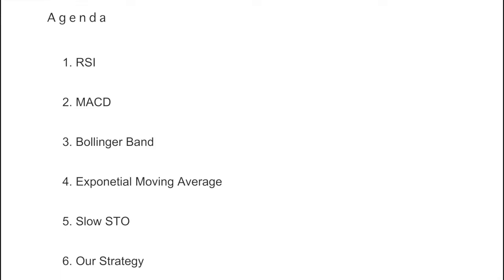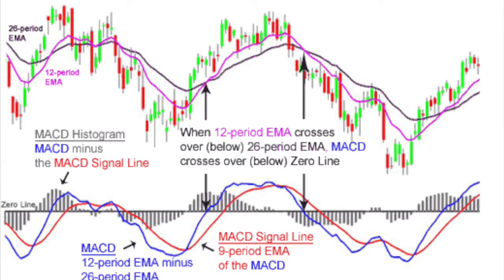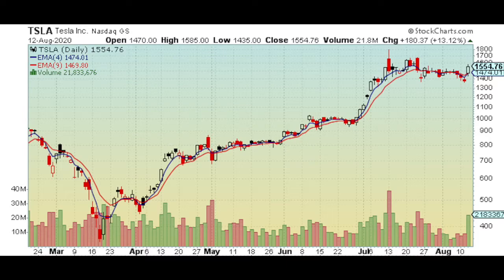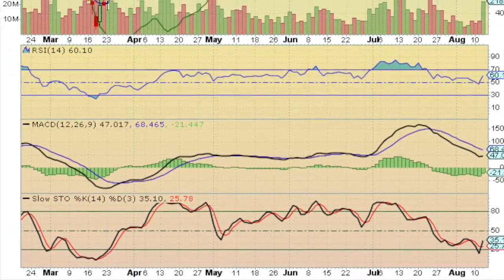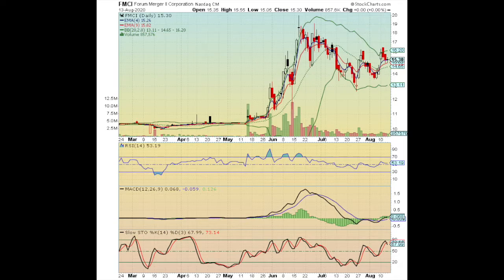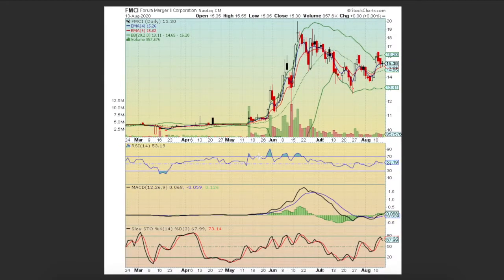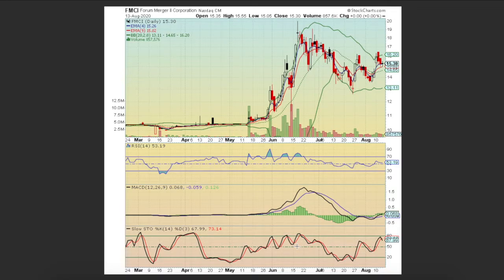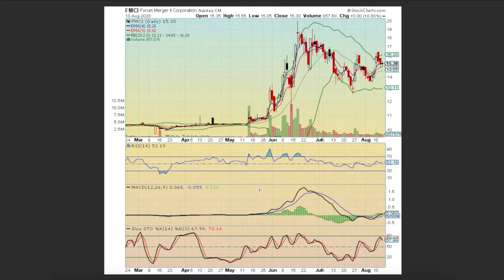The Top 5 Technical Indicators and Strategy for Profitable Trading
Learn the strategy we use for stocks and options to time our entries and what indicators we look for when entering a trade. Get Access to our Private Twitter.

This video is best for:

Traders looking for profitable technical indicators.
Traders wanting to learn how to use technical indicators.
Traders wanting to see examples of how to use indicators to identify trades.
Beginners looking for an understanding of how to use technical analysis.

Contents:

-Most common mistakes with technical indicators
-Types of indicators
-Indicator 1: RSI
-Indicator 2: MACD
-Indicator 3: Bollinger band
-Indicator 4: EMA Exponential Moving Average
-Indicator 5: Slow STO
-Trading Strategy

We will teach you how to spread bet and trade with profitable trading strategies. We trade Forex, indices, stocks and equities in our live day trading room.

Welcome to the top five indicators of profitable trading. By the end of this video you have a good understanding of how people use technical indicators a trade with example to provide. Technical indicators can be very daunting for beginner traders, though have to be and by then does video you have an understanding of the most common technical indicators and how they can be used to support your trading.

Indicator one RSI. The relative strength index compares the magnitude of recent gains to recent losses in the attempt to determine overbought and oversold conditions of instrument as you can see from the chart the RSI ranges from 0 to 100. Insurance is deemed to be overbought once the RSI approaches the 70 level mean that it maybe getting overvalued and is a good candidate for pullback likewise if the RSI approaches 30, then the instrument is oversold and therefore like to reverse. Traders will often use the RSI coming back out of overbought or oversold conditions as a signal to enter the market.

A trade using RSI should be whether large rallies and drops in price will affect the RSI by potentially creating false buy or sell signals traders often come by the RSI such as the MACD.

Indicator two MACD. Moving average convergence divergences is one of the most well-known unused indicates in technical analysis this indicator is made of two exponential moving averages which help measure momentum henchmen. These moving averages and the changing distances between them become the MACD. Convergence means the moving averages moving closer together, divergence means they’re moving away from one another.

Indicator three Bollinger bands. A Bollinger band starts off as a simple moving average and has two standard deviations plotted away from it that sounds a mouthful but the important part is because standard deviation is a measure of volatility Bollinger bands adjust themselves to current market conditions. When markets become more volatile markets widen and move further away.

Timing Stock Entries and Exits with Technical Analysis
Day Trading
Options trading
Stock trading